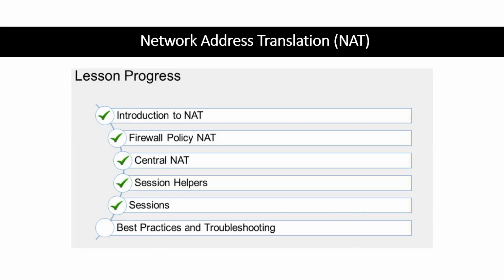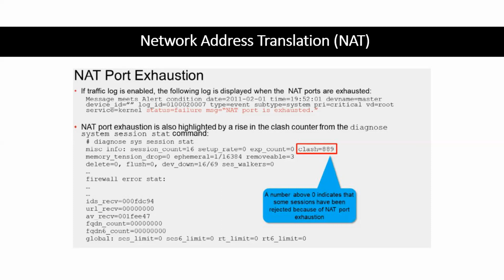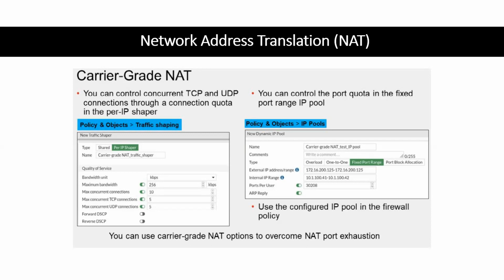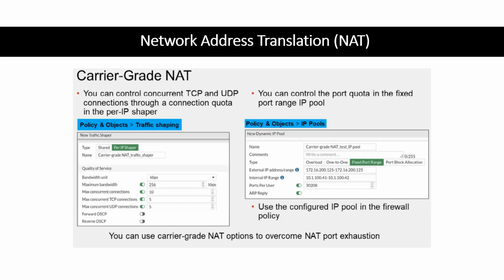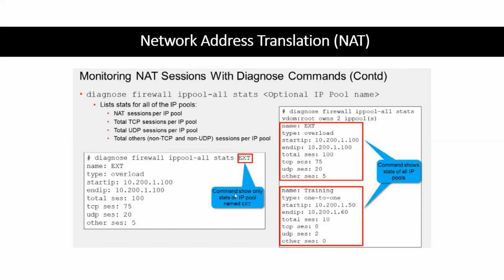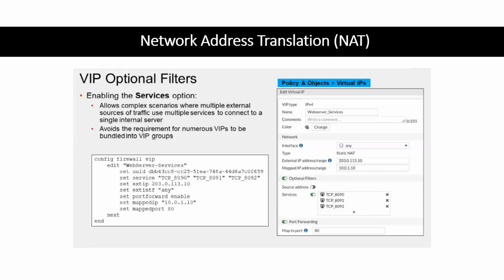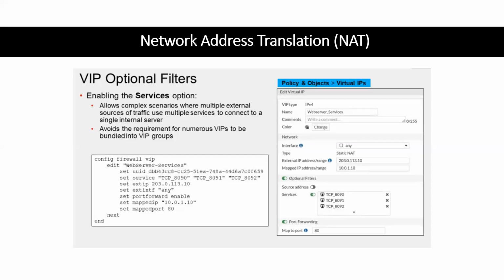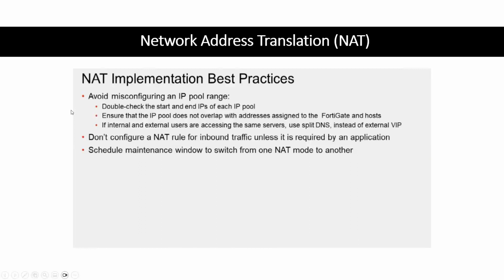Fortinet NSE4 Journey - Network Address Translation (NAT) - NAT Best Practice and Troubleshooting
Hey folks,

Today we are back for our FORTINET NSE4 Journey! In this section, we are covering "NAT Best Practice and Troubleshooting" of a Fortigate.